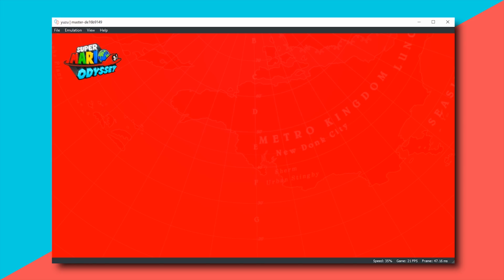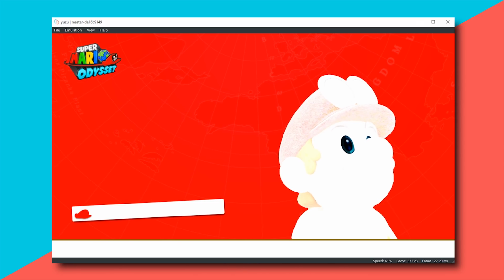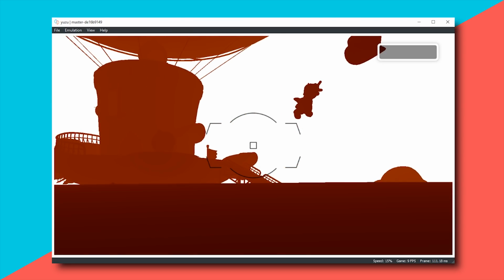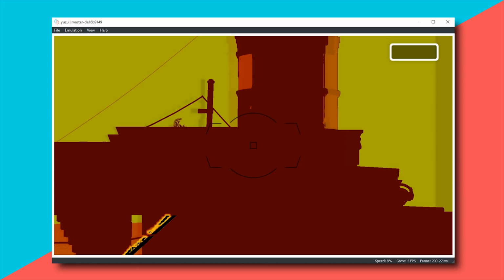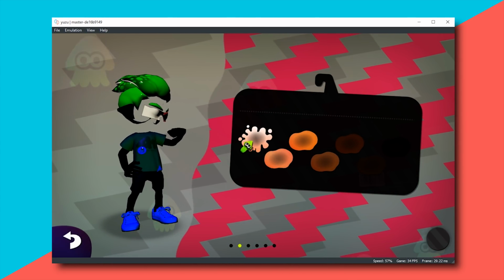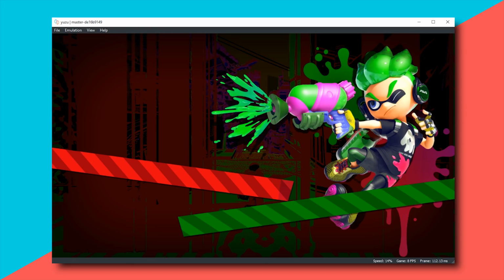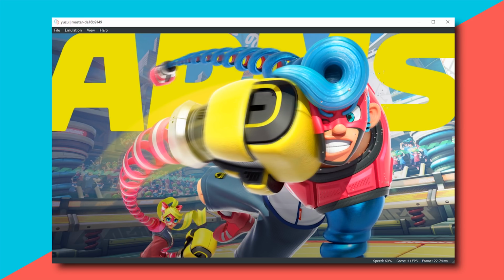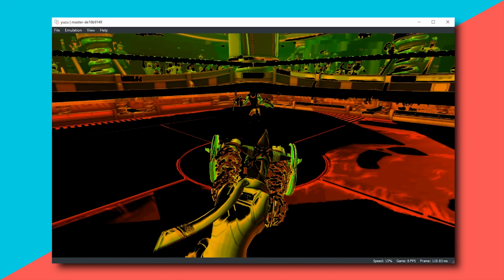Yuzu Emulator - EPIC Upgrades | Super Mario Odyssey, Splatoon 2 & ARMS Rendering 3D In Game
Yuzu, The Nintendo Switch Emulator has seen another huge game compatibility and rendering boost in the past few days

► My PC Specs:
16gb DDR4 3200Mhz RAM
GTX980ti 6gb
256gb NVME M.2 SSD